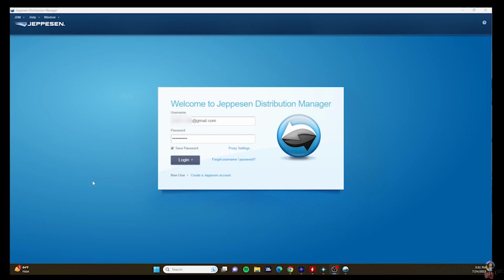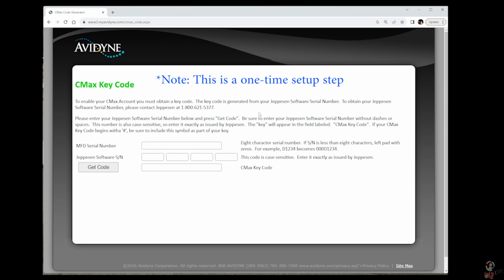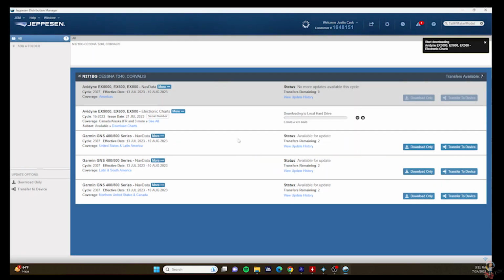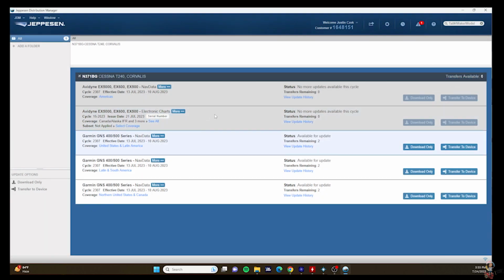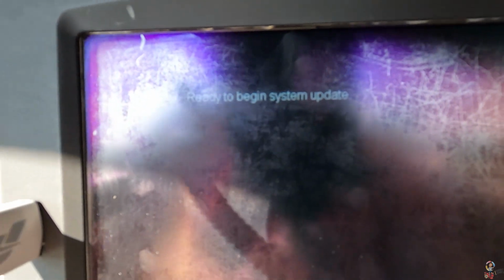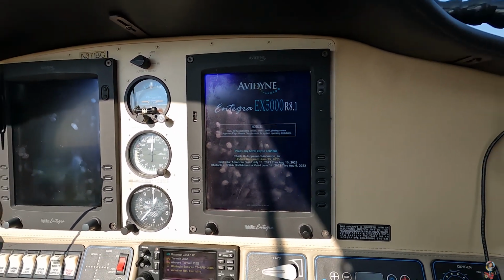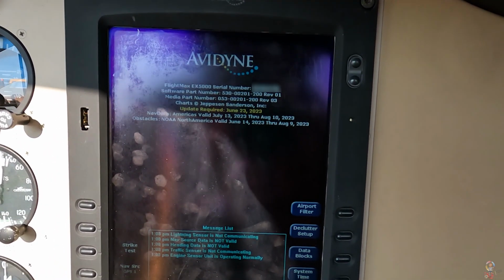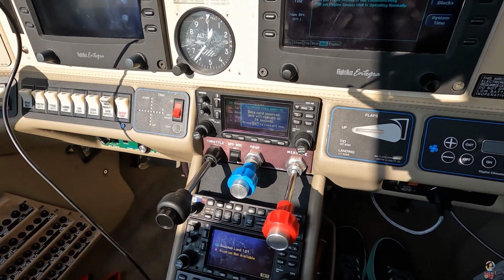IFR Database Updates: Avidyne EX5000, Garmin GNS430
With more people able to get into technically advanced aircraft as some of the turn of the millenium models approach affordability, I wanted to share what it takes to update a slight older Avidyne MFD. Follow along as we use Jeppesen Distribution Manager to update the Columbia 400 IFR databases.

0:29  JDM
1:09  CMAX Code Generation
2:03  JDM Data Load
3:51  MFD Data Loading
5:36  Avidyne S/N Location
7:04 GPS Nav/Comm Loading